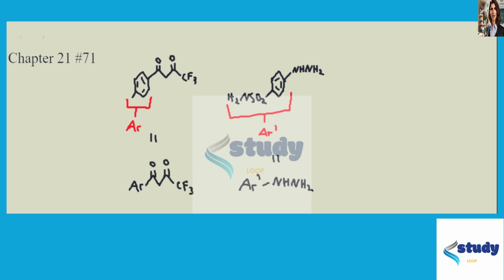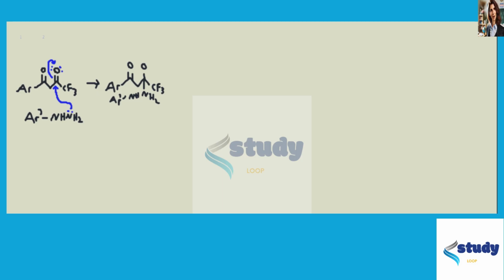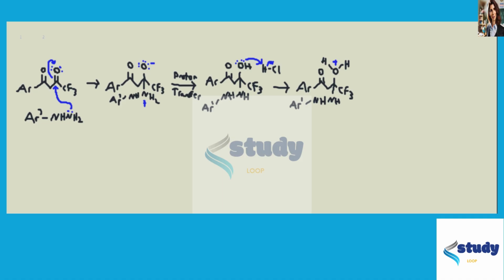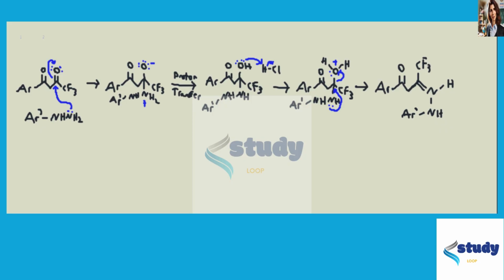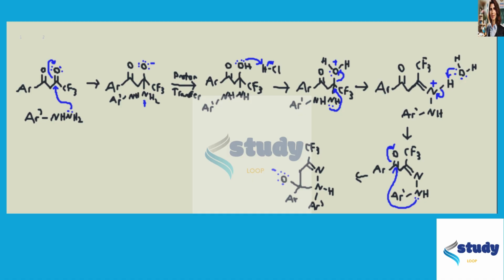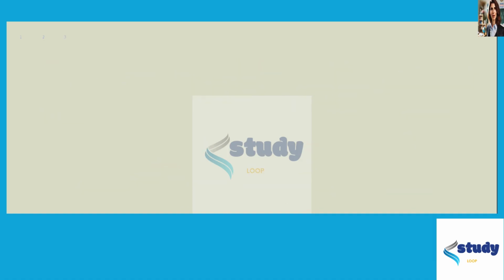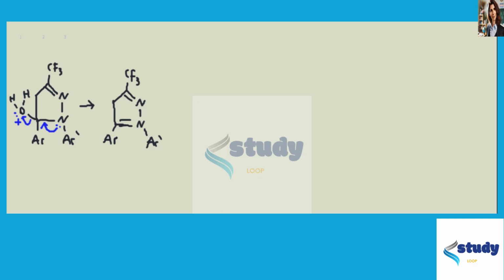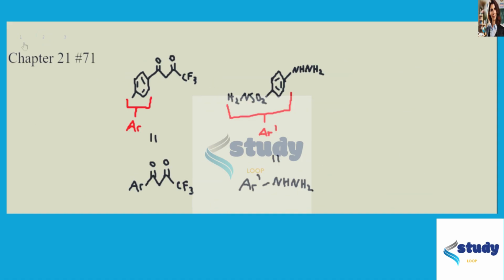[Chemistry] Draw a stepwise mechanism for the following reaction, a key step in the synthesis of the